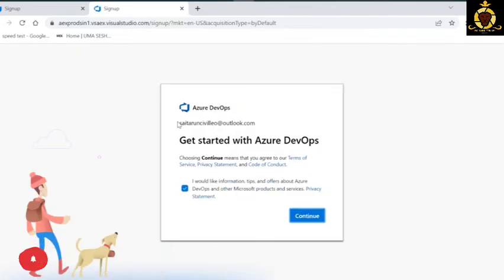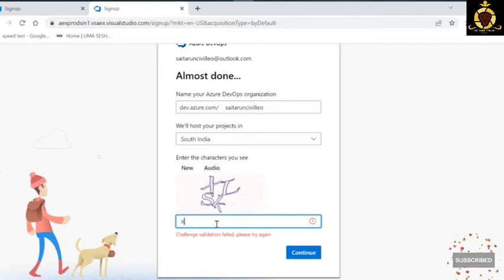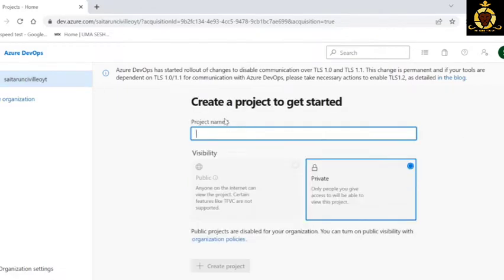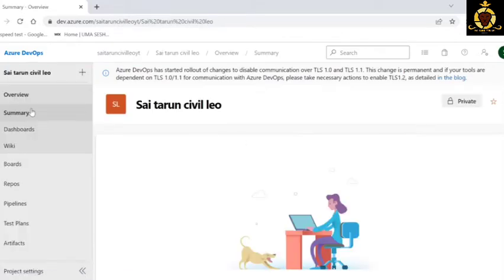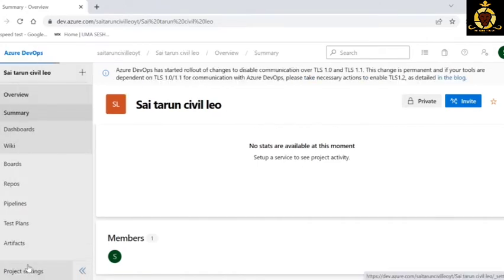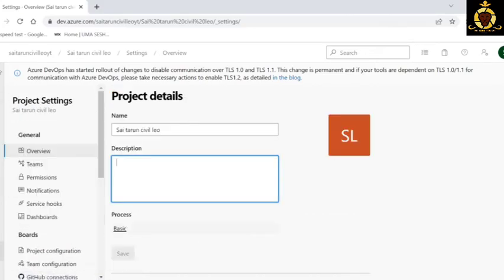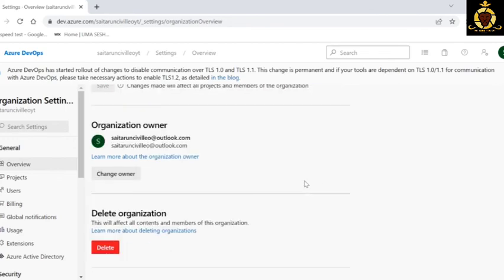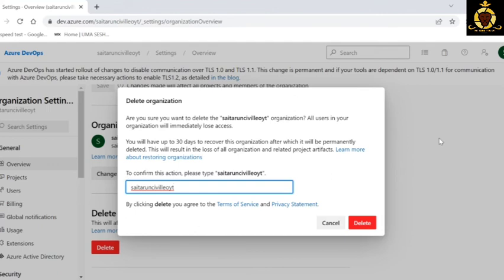Create an Organisation in Azure devOps | create project in Azure devOps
creating an organisation and creating a private project using AzureDevOps